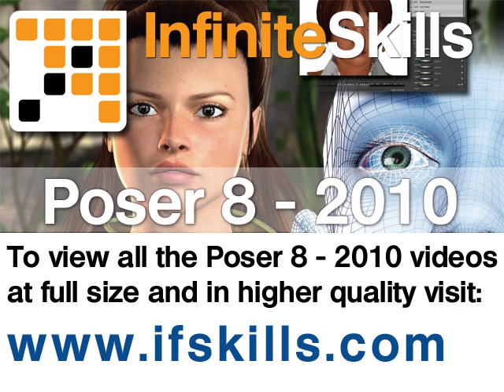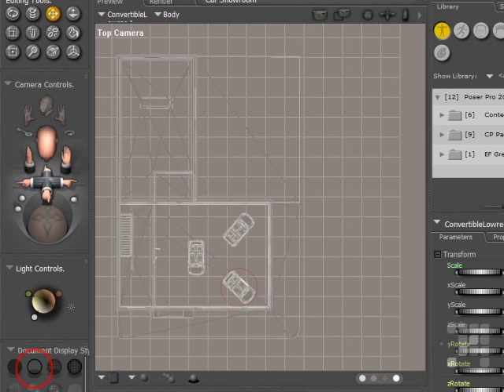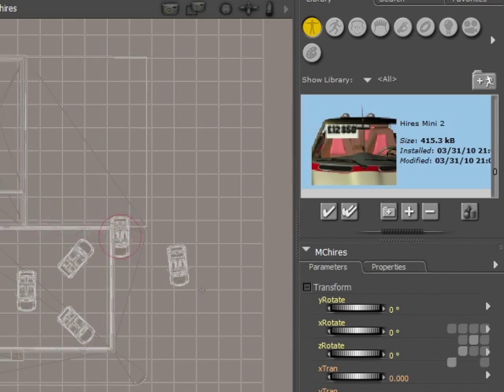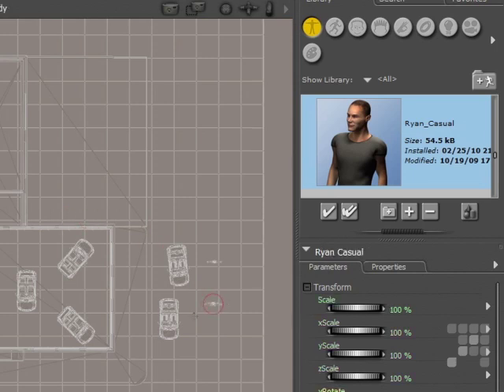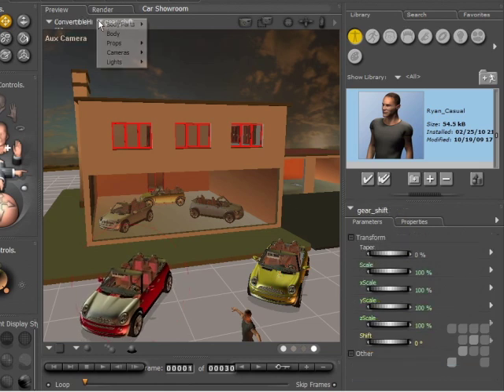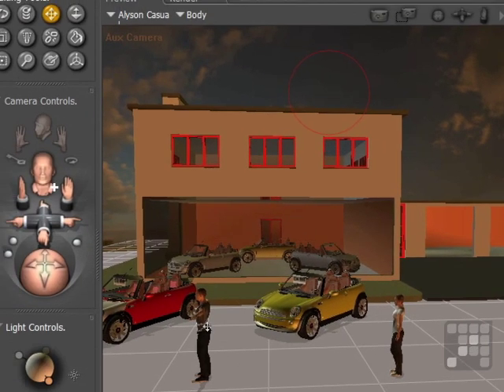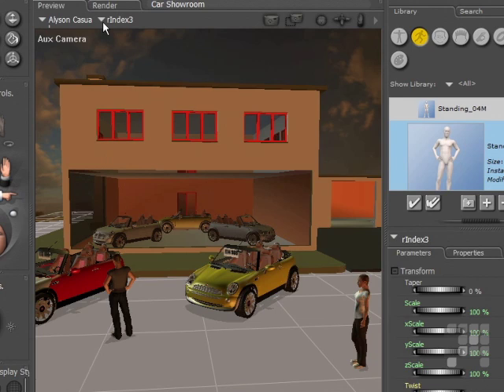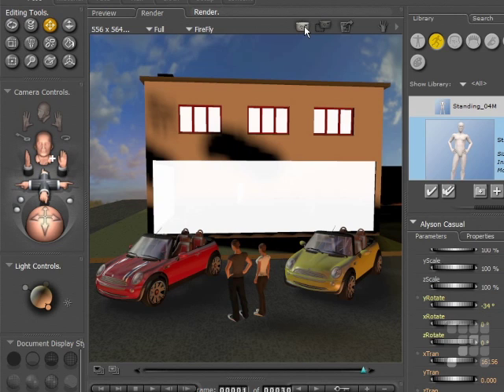Load Library Content - Poser 8 - Poser Pro 2010 Tutorial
This Poser 8 - Poser Pro 2010 Tutorial shows how to Load Library Content in Poser. Authored by Poser Expert Steve Pubrick, this training video is just a short extract from the full 13 hour course.